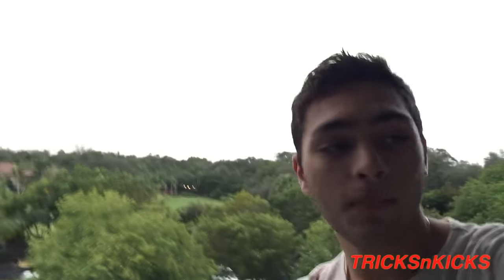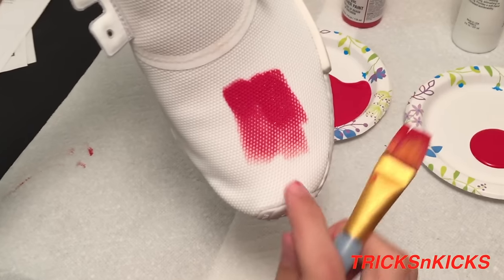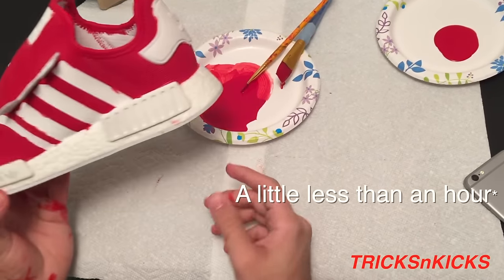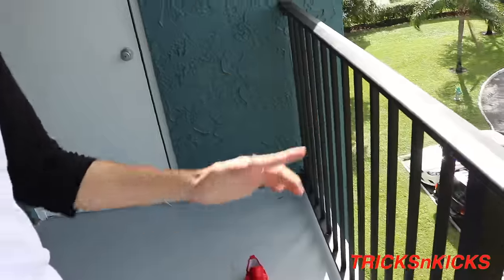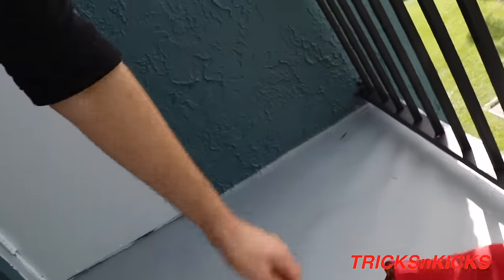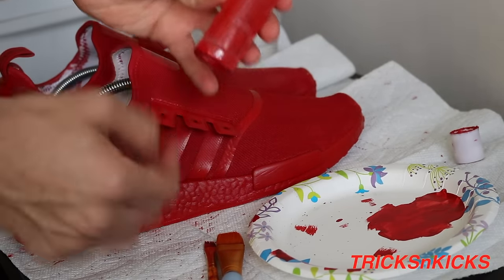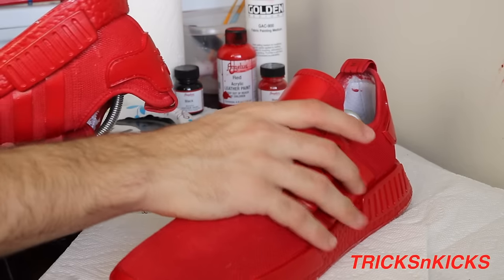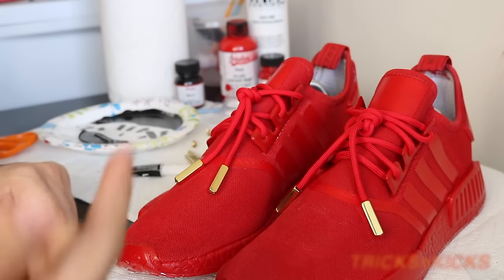CUSTOM NMD (RED OCTOBERS)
Hope y'all enjoy my all red Adidas NMD customs!    I missed an important part where you dye the sole for the future paint crack because i didn't have the dye, but i still hope you guys enjoy and learn something.